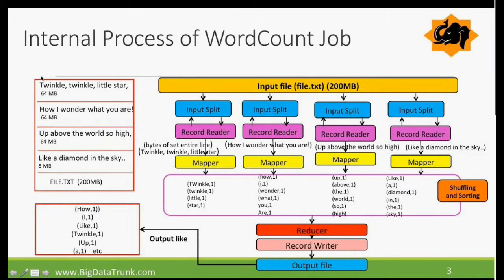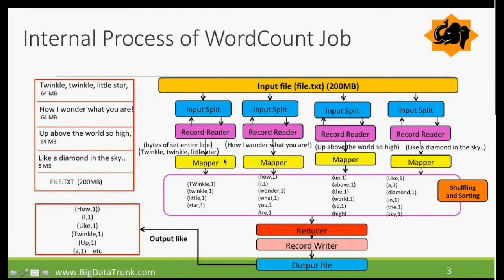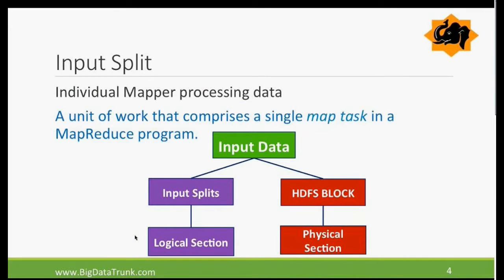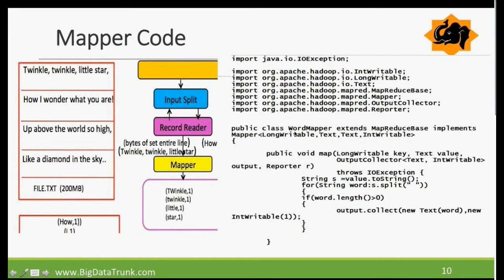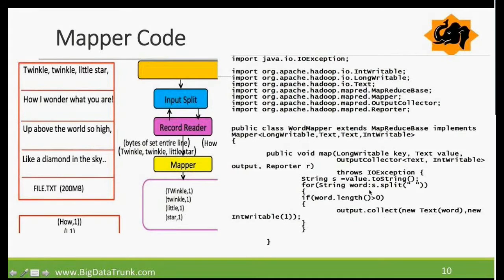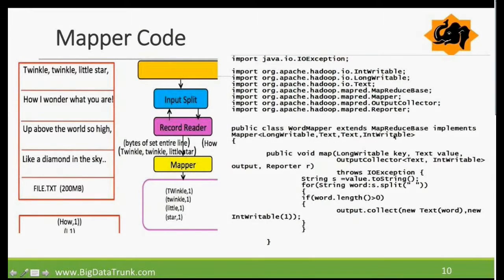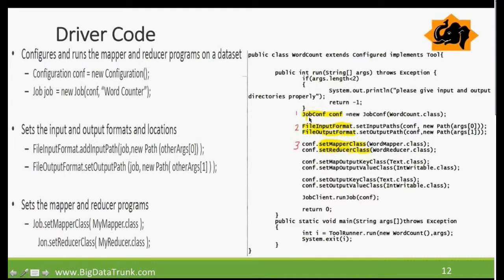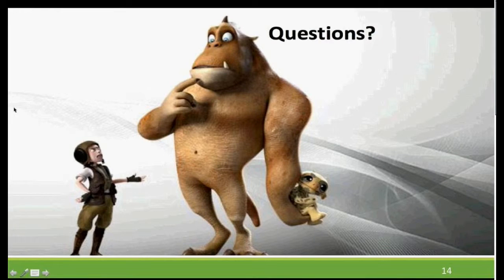Learn MapReduce in a fun way ( Part 2)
A quick MapReduce code walkthrough

This is part 2 recording of the Big data and IOT Meetup on 17th Mar 2016 on MapReduce 101